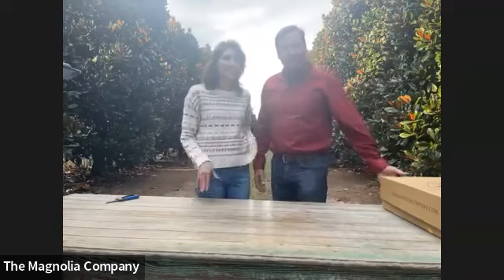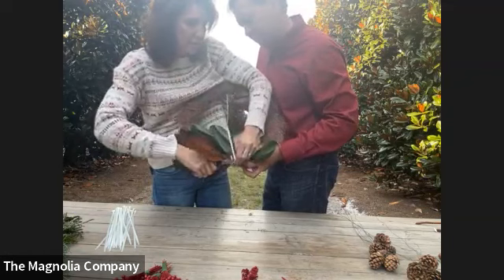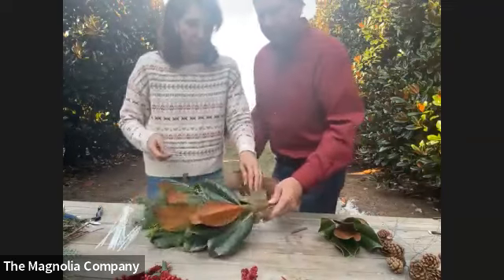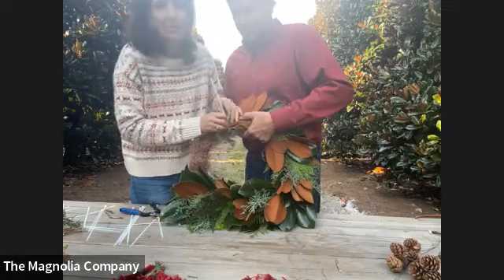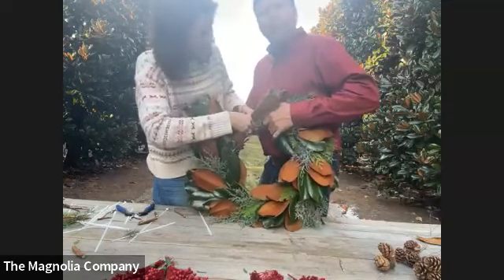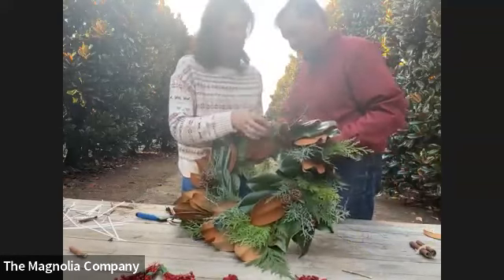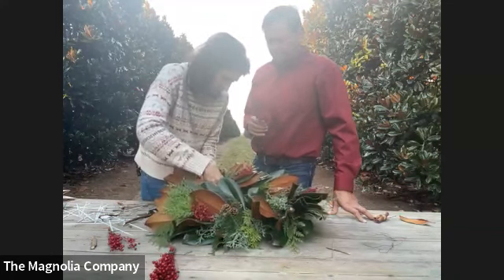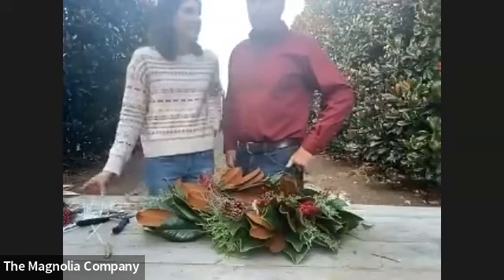DIY Christmas & Spice Wreath LIVE From the Farm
Join us for our wreath-making class where we'll teach you exactly how to make your very own 24" Christmas and Spice fresh magnolia wreath.

We use bunches of fresh magnolia stems cut from our farm, fresh cedars, naturally inspired embellishments like pinecones, cinnamon dried flax and yarrow along with a wreath base. We will teach you step by step how to create a stunning holiday wreath.